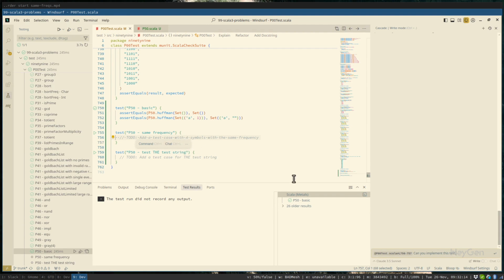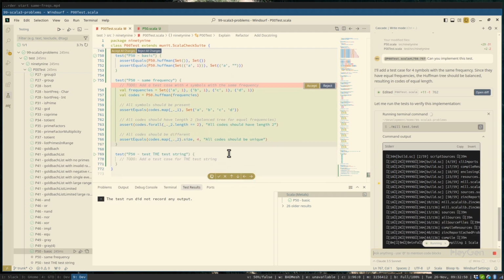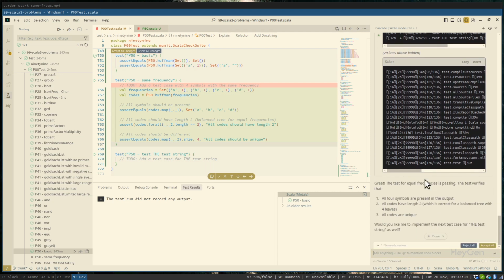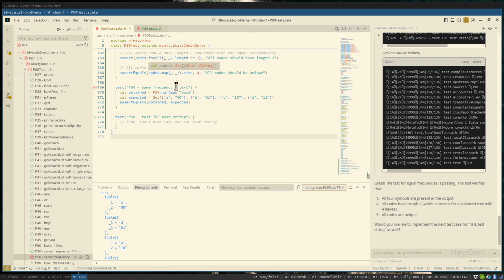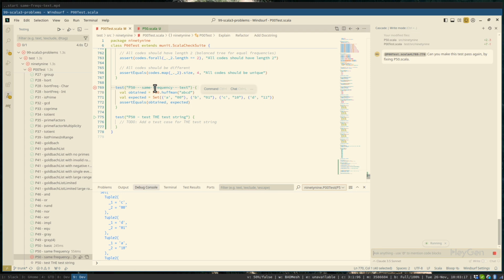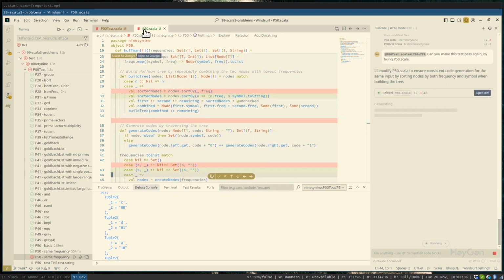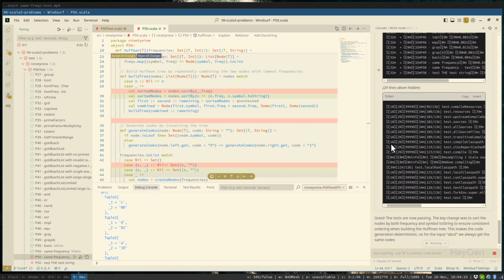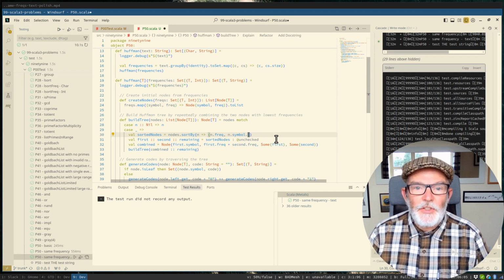The Augmented Software Engineer - Ep.9 - P50: More Tests